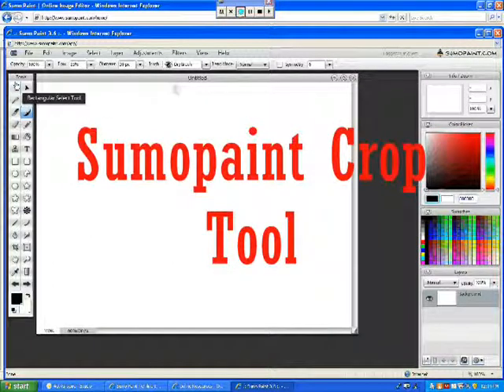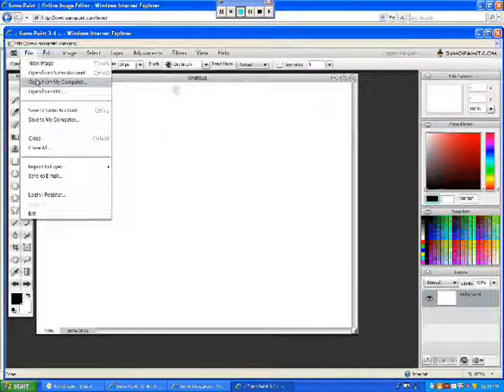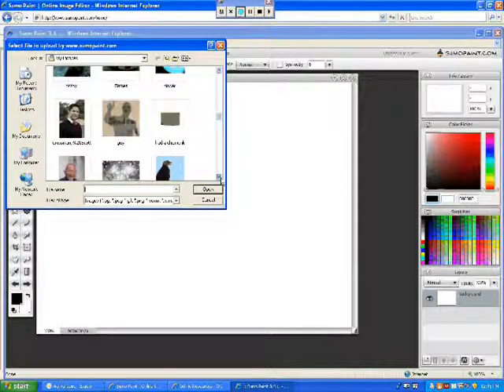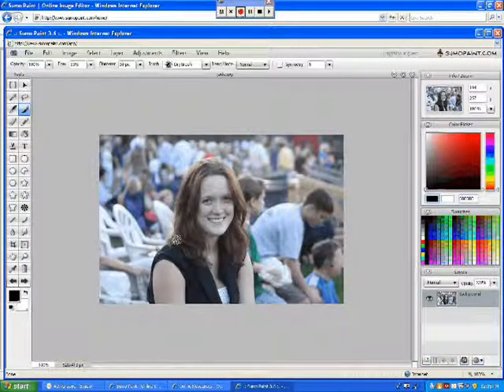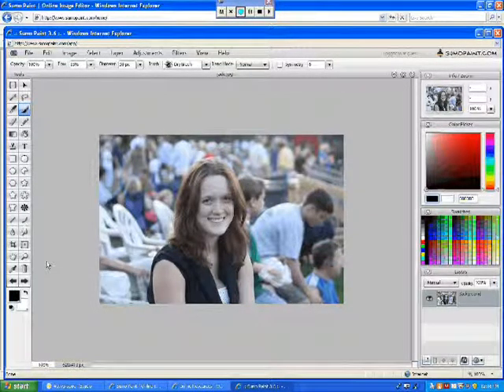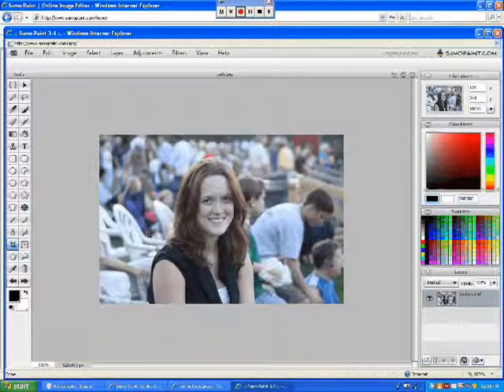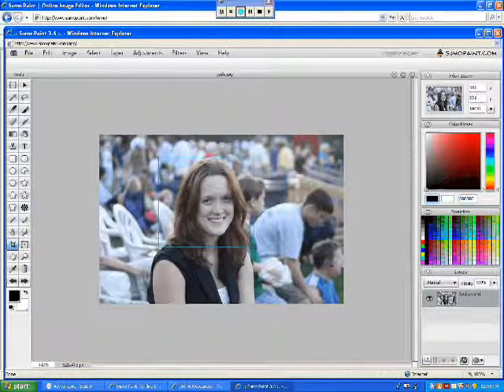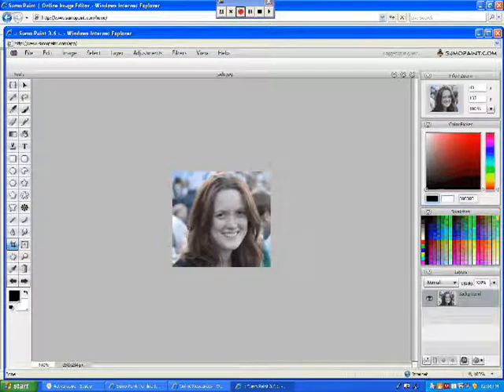Sumopaint Crop Tool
How to use the crop tool in sumopaint